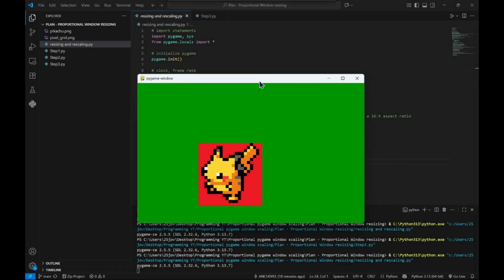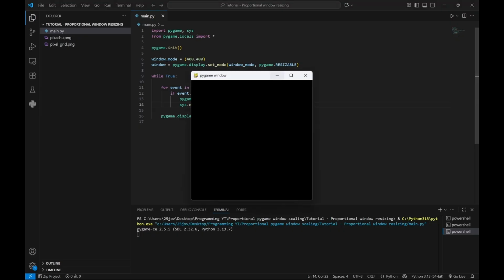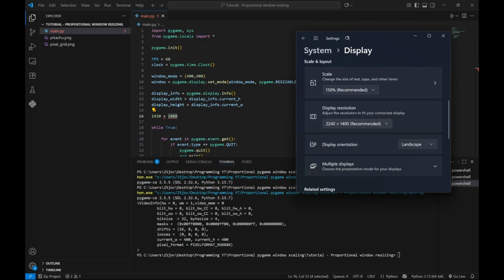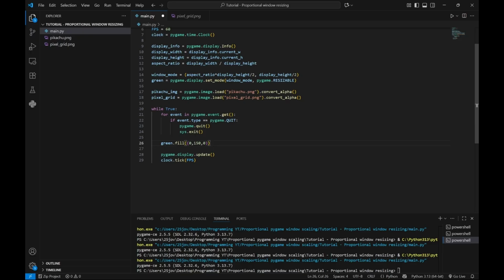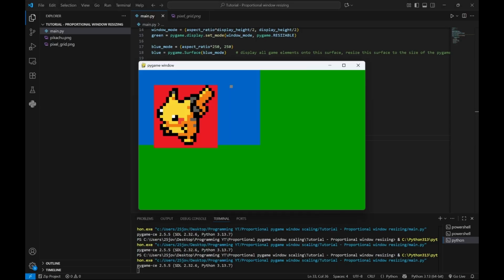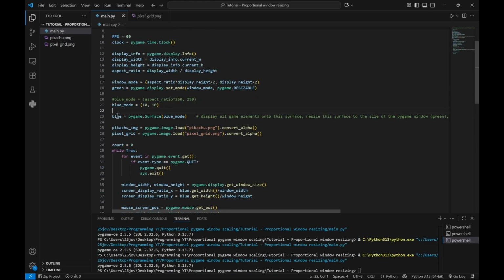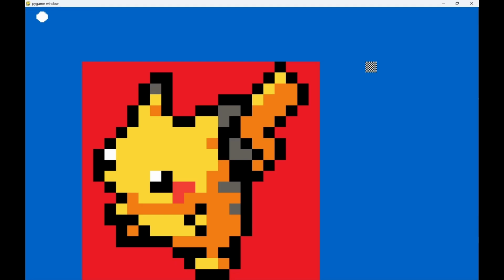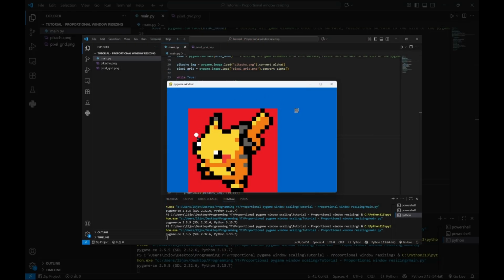How to Stop Pygame From Going Pancake Mode – Overanalysis of Proportionally Resizing Pygame Windows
Do you want to stop Pygame from becoming modern art?

This tutorial is a deep-dive into proportionally resizing your Pygame window to scale with the resolution of any device, and to prevent your game from looking like a pancake.

Every time I resize the window, god laughs.